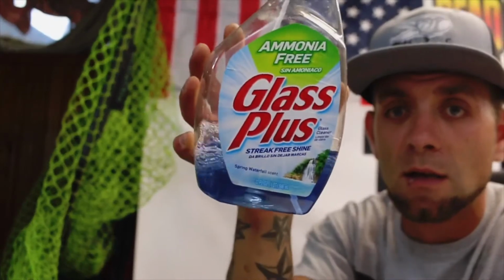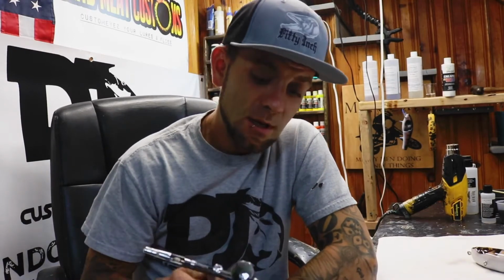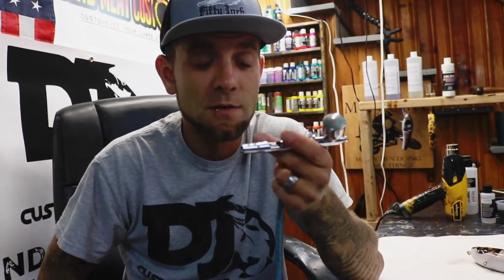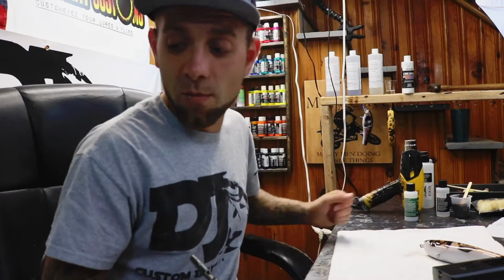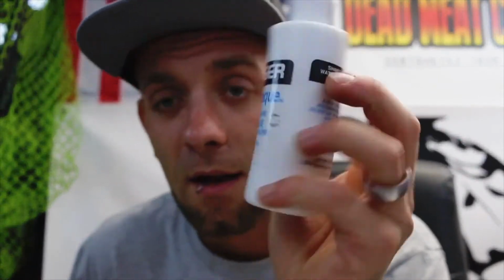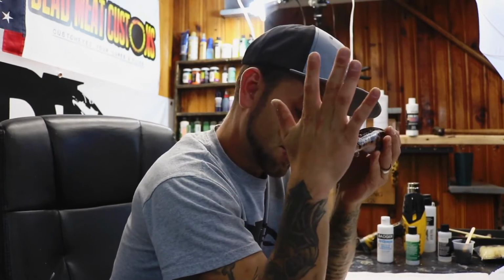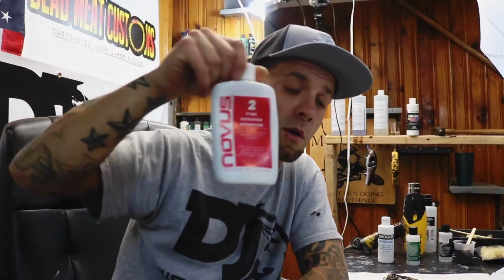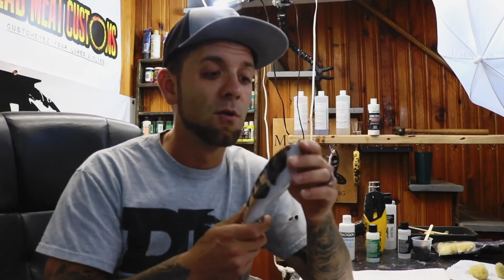Air Brushing Tips & Tricks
In this video I share all of my quick tips & tricks I've learned over the years for Air brushing and lure painting!

List of products from video:
Windex Ammonia-Free
Weiman Stainless Steel Cleaner and Polish
Airbrush: Iwata eclipse hp-cs
Compressor: ZENY Pro 1/5 HP Airbrush Air Compressor
Moisture trap for airbrush hose
Moisture trap & Regulator for compressor
Badger Opaque clear coat
Novus polish kit

*Filming Equipment:*
Camera: Canon 70D / Canon T6I
Mic : Rode Mic